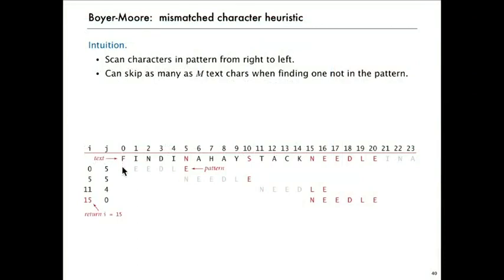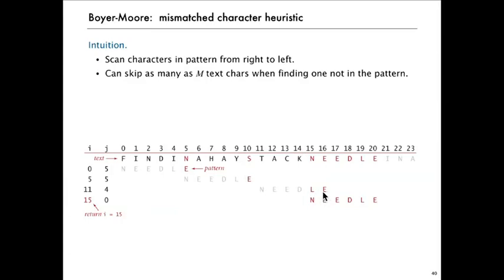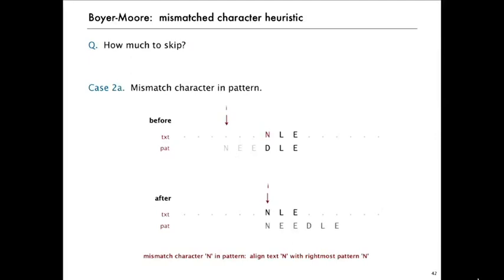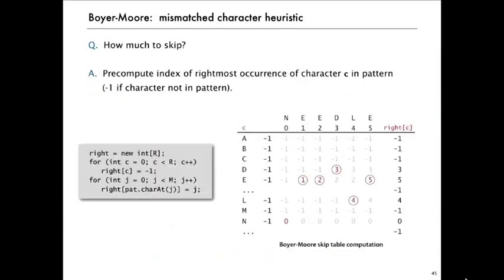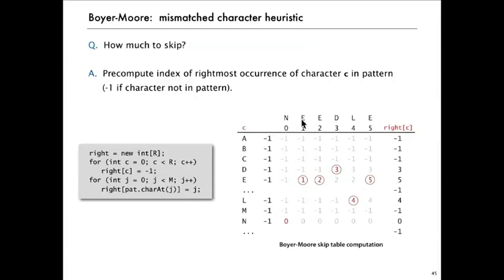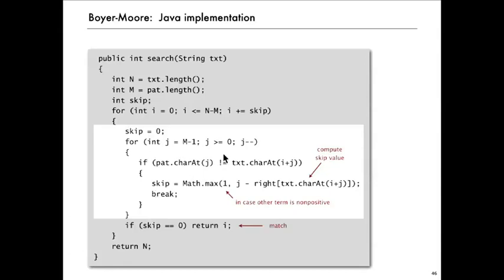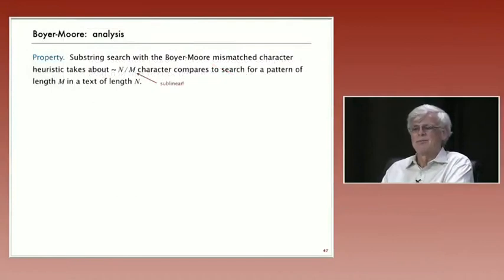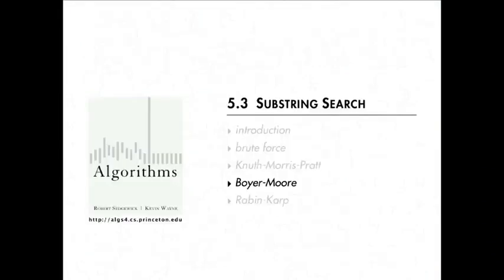Substring Search Boyer Moore 8 36